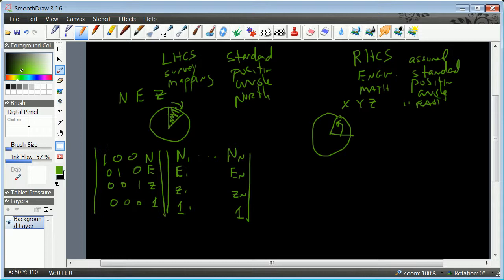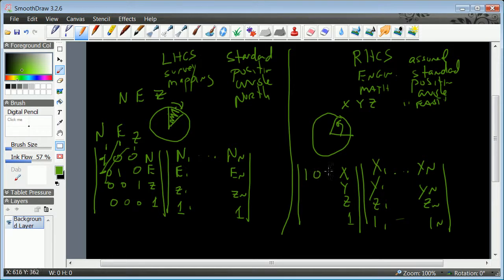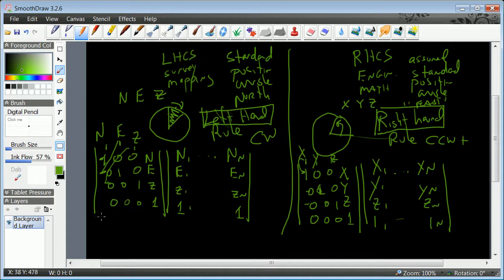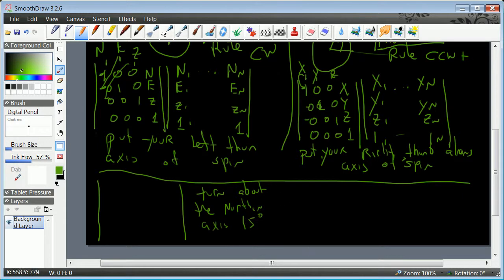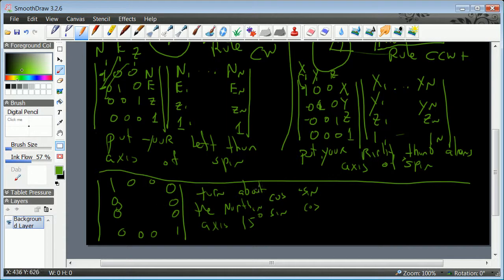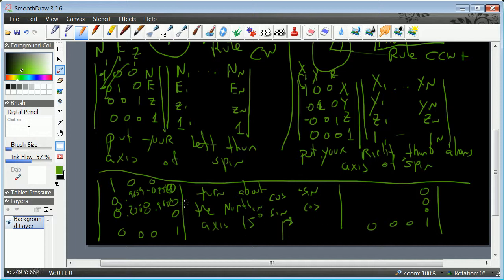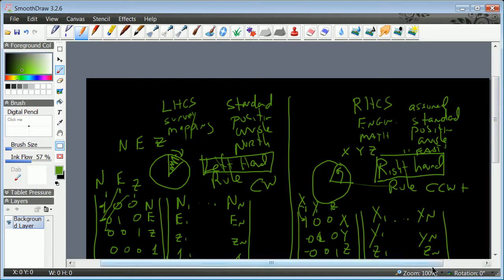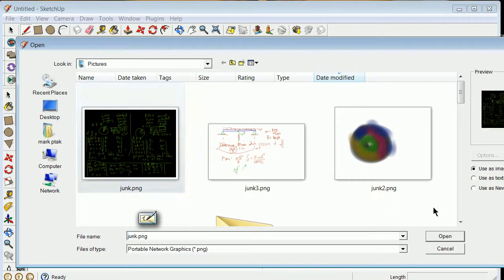Making the Right Hand Keep Track of the Left Hand - Coordinate Systems